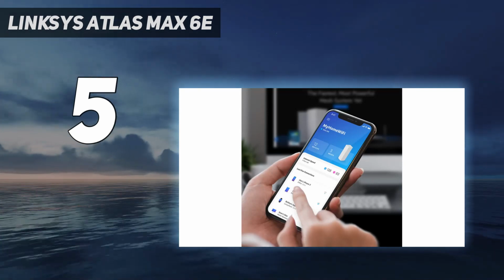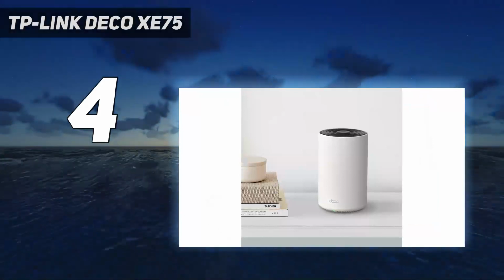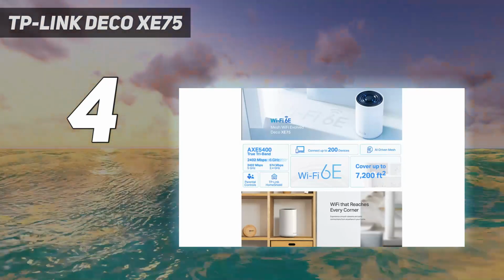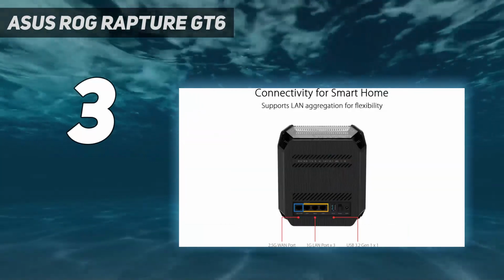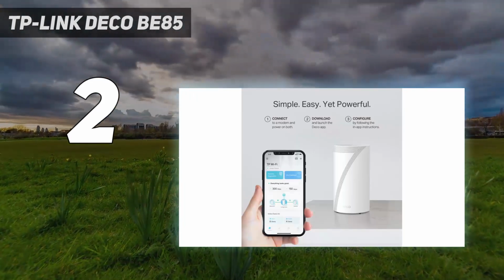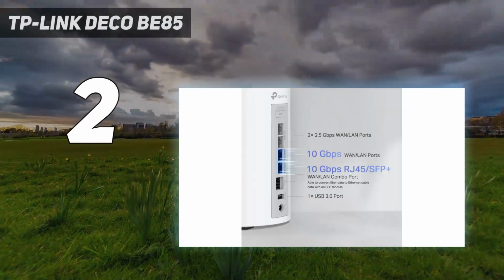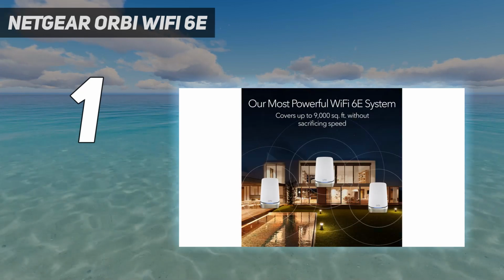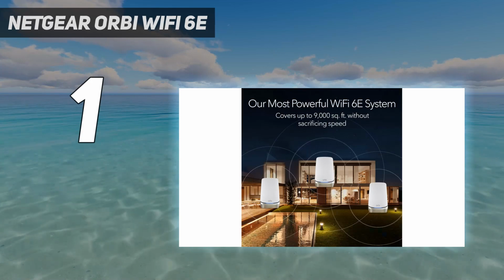Top 5 Best Mesh Wifi 6 2024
Here is the Updated Prices of the Best Mesh Wifi 6 in 2023!

Things that we mentioned in this video:
1. Netgear Orbi WiFi 6E  - B09D8THD92
2. TP-Link Deco BE85 - B0C4W31L4N
3. Asus ROG Rapture GT6 - B0BQ41N3XP
4. TP-Link Deco XE75 - B0B88T5RDY
5. Linksys Atlas Max 6E - B09JB7WG4Q